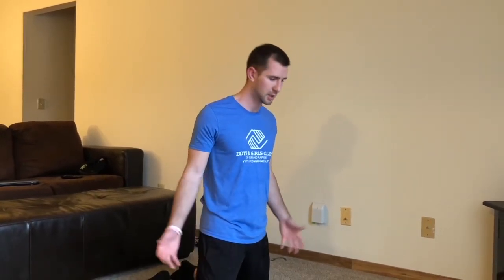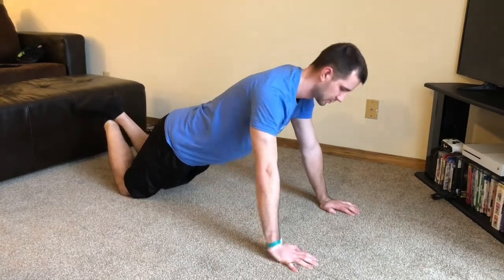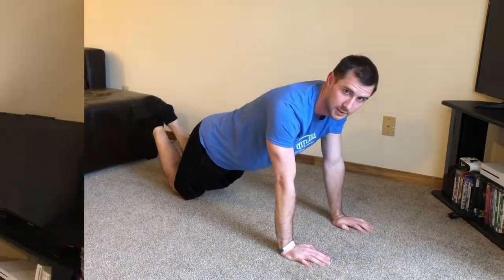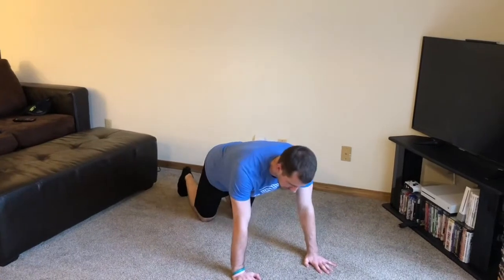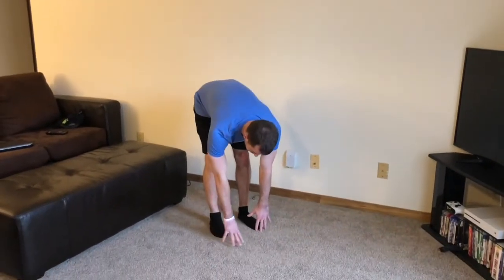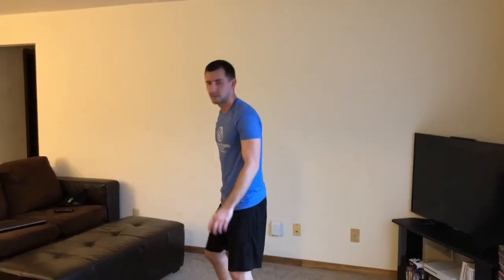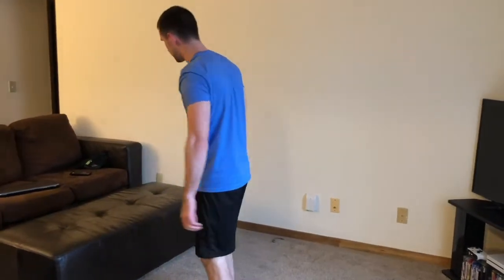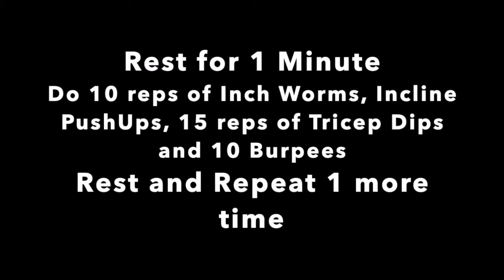BGC - Strong Body, Sound Mind with Mr. Kyle